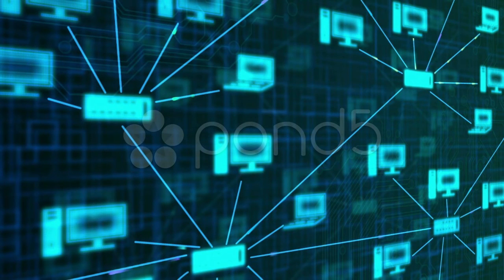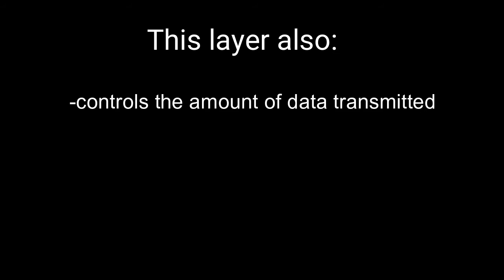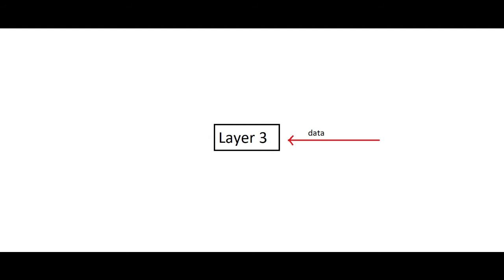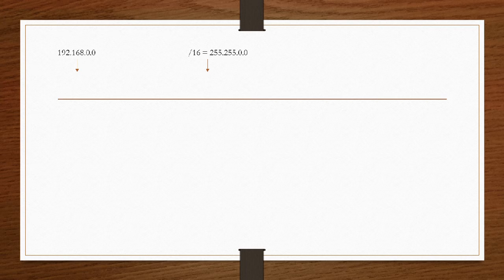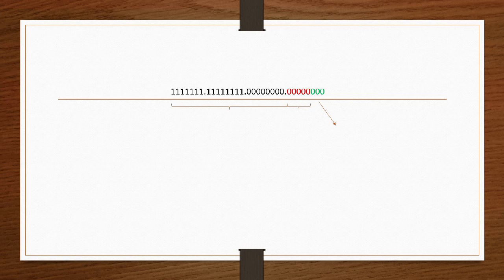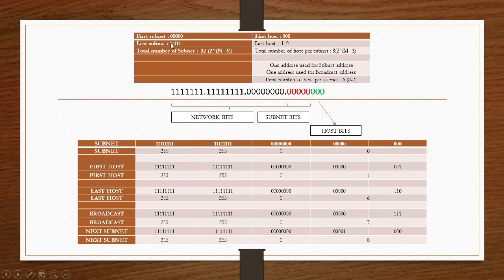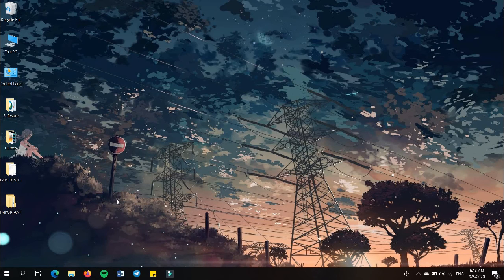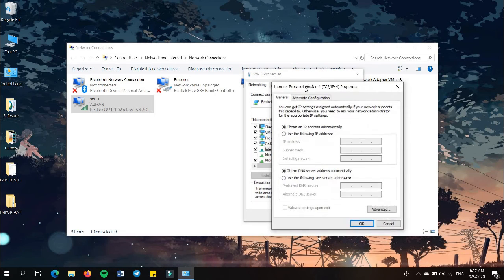How to apply OSI Model? and Do the subnetting.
If you are looking an example on how to do the subnetting and make an OSI Model, feel free to look at this example. Thanks ^_^!!

song : DEPAPEE - KITTO MATA ITSUKA